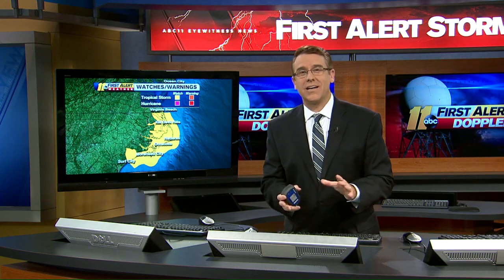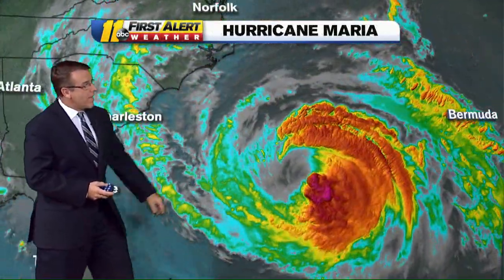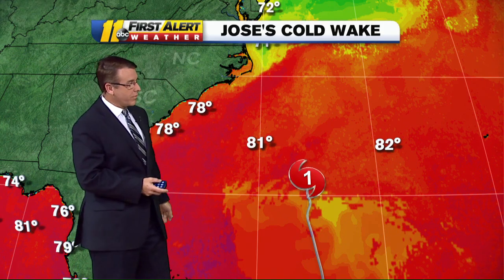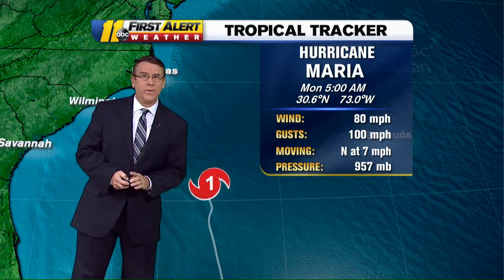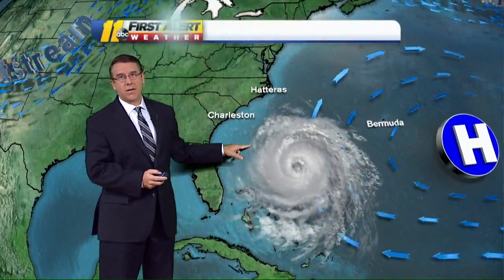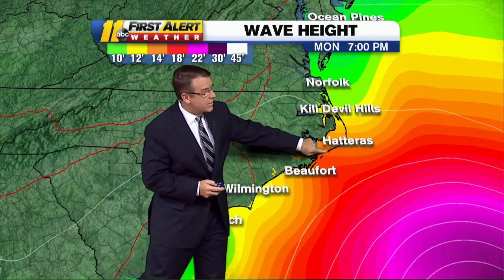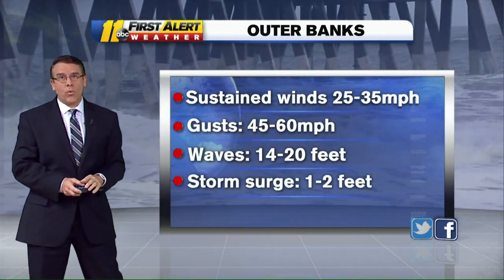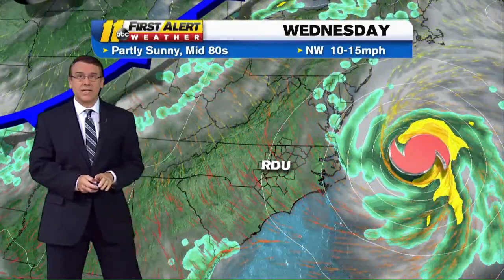Hurricane Maria latest track 5 a.m. 9/25/7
The National Weather Service has issued a Tropical Storm Watch for much of the North Carolina coast as Hurricane Maria nears.